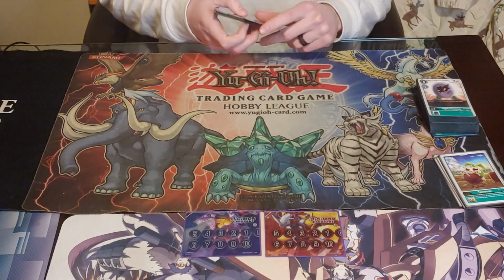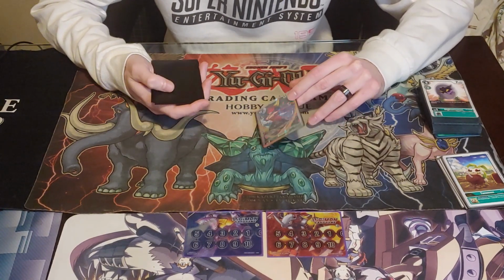Bean's Green Dimension Scissor Control Deck Profile Digimon TCG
Good morning everyone! Today we have a special video. This is my wife's deck! She built it herself and it works very well! The deck is focused around never letting your opponent play the game. It accomplishes this by continuously swinging over your opponents digimon and clearing their board with Dimension Scissor. The ratios are super weird, but it allows you to have a lot of power in the late game since she's playing so many ultimates and megas. Thanks again to her for not only playing this game competitively with my friends and I, but also for editing all of my videos! She's the absolute best!

Thank you so much! We hope you guys enjoy! And go ahead and leave a comment telling us your thoughts or let us know if you have any questions!!